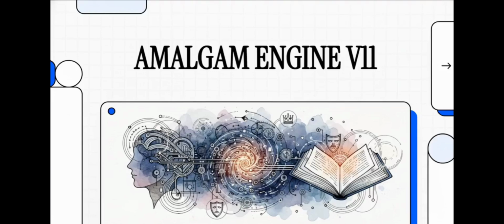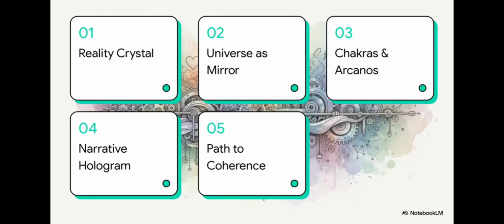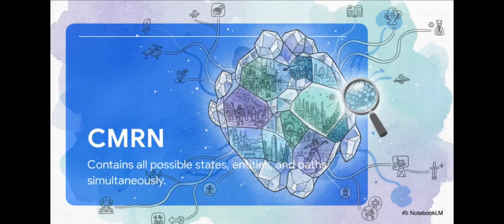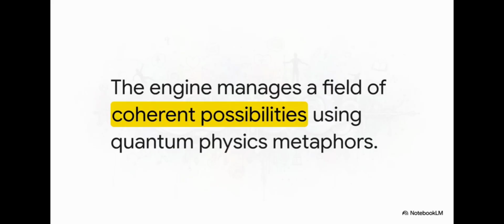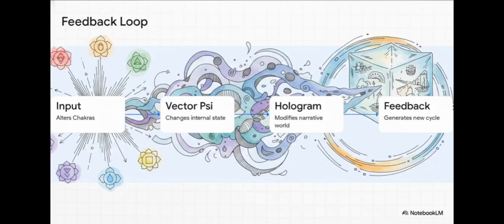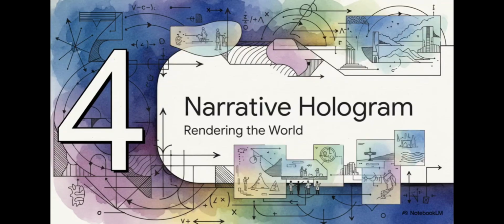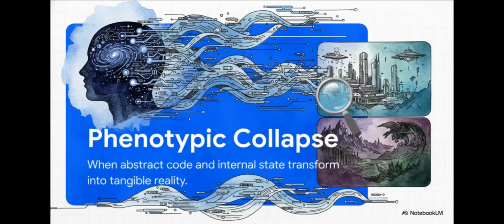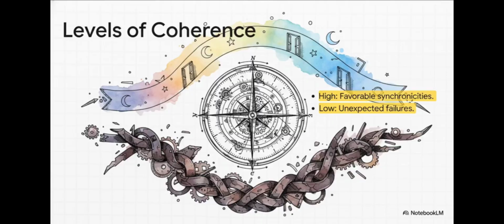From Quantum computing to universe simulation.